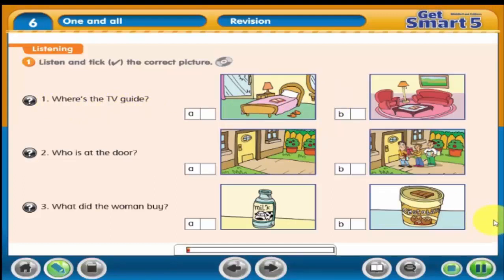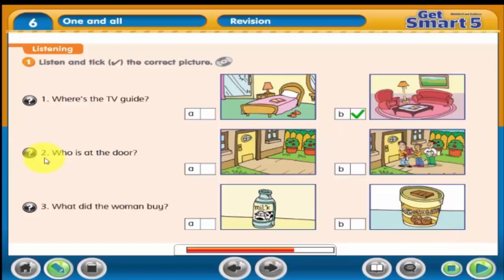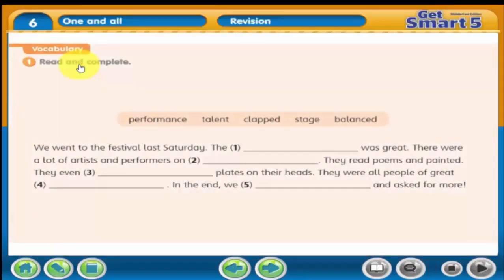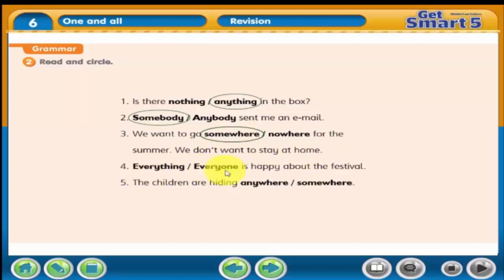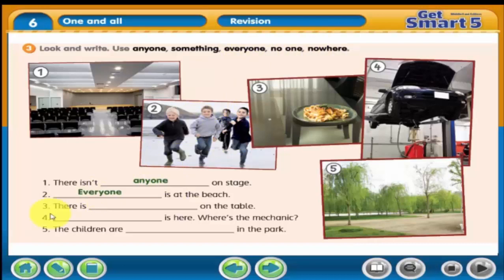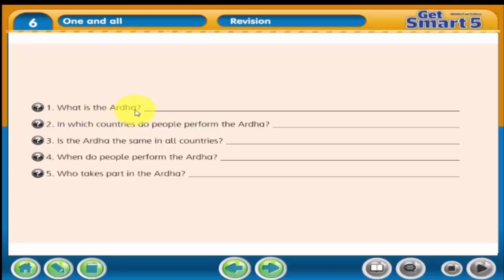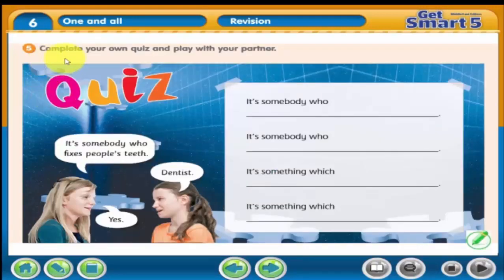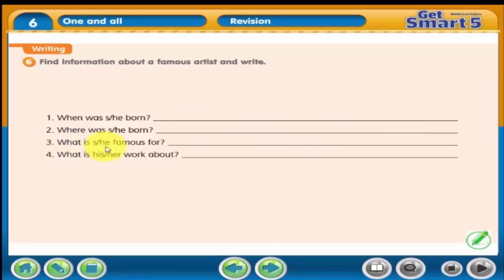شرح وحل كتاب Get Smart 5 الوحدة السادسة الدرس الأخير